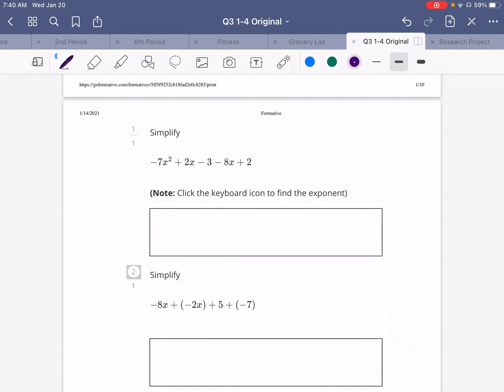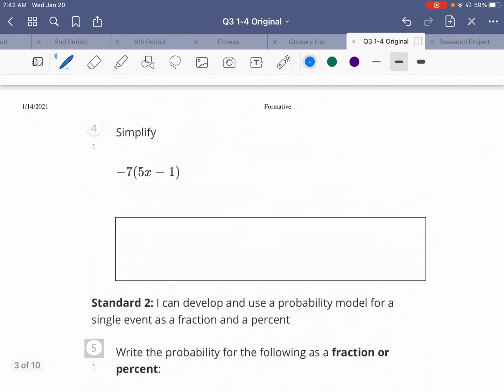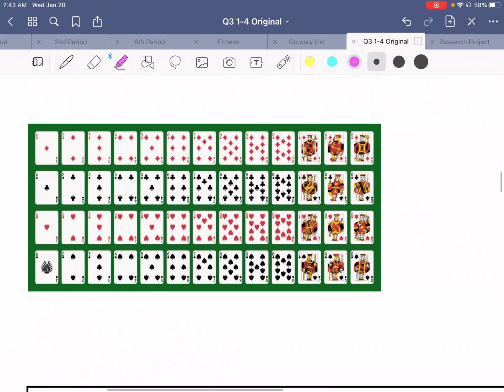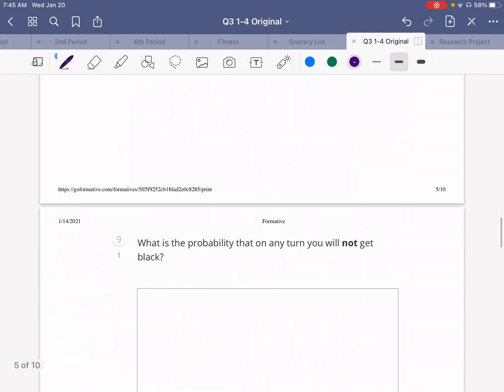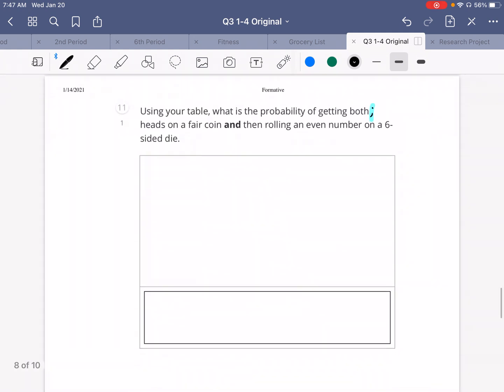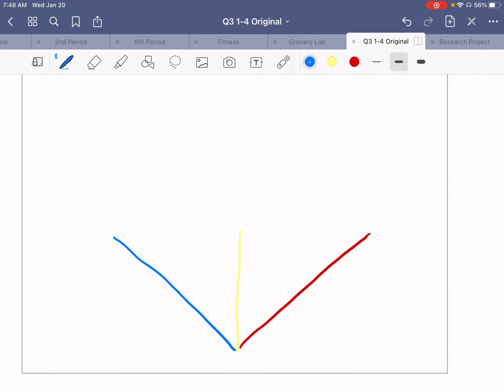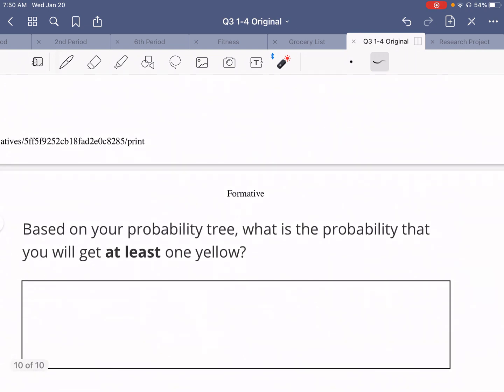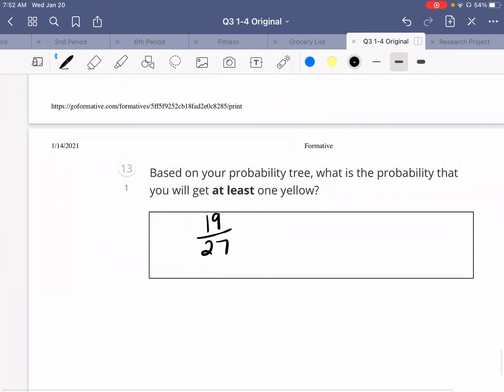Q3 Standards 1-4